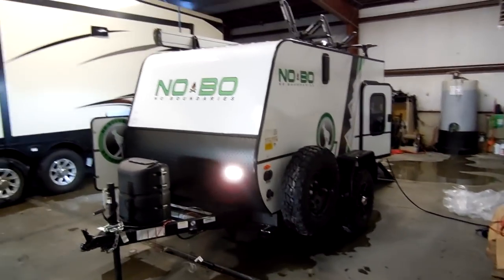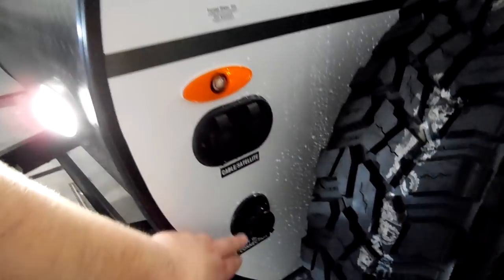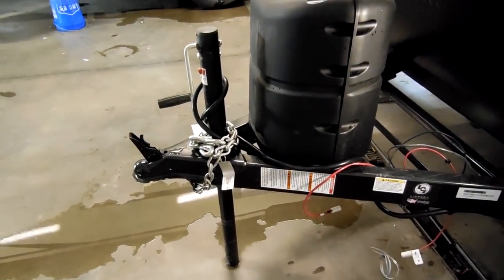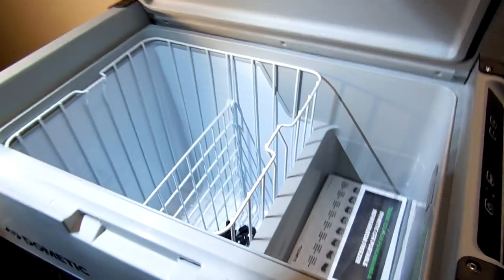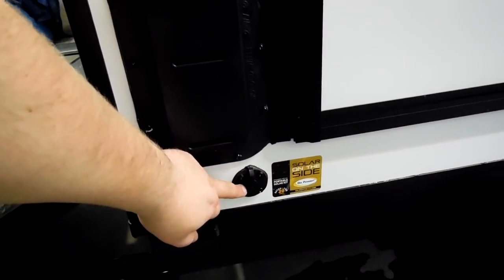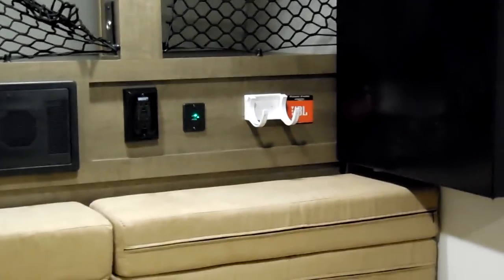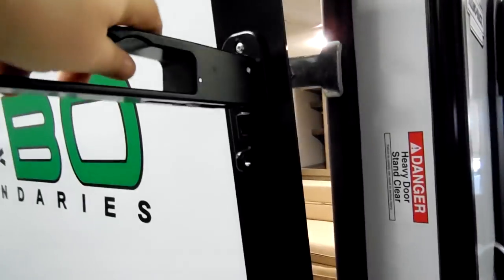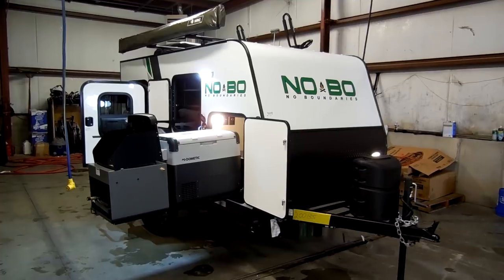2018 No Boundaries 10.6 by Forestriver NOBO NB10.6 Trailer at Couchs RV Nation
Check out this new 2018 1/2 Forestriver No Boundaries 10.6 Trailer. This is a new line of trailers for Forestriver that they just started doing in November/December of 2017. Special thanks to Couch's RV Nation for letting me Video their RV's. Be sure to check them out if you have any question's or would like to purchase one as they are one of the few RV Wholesalers.